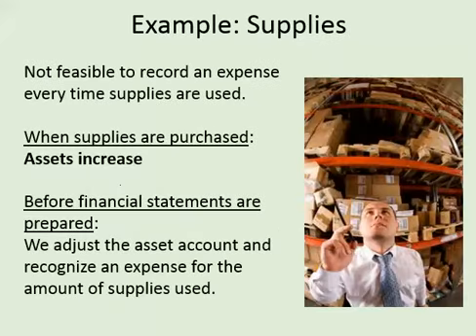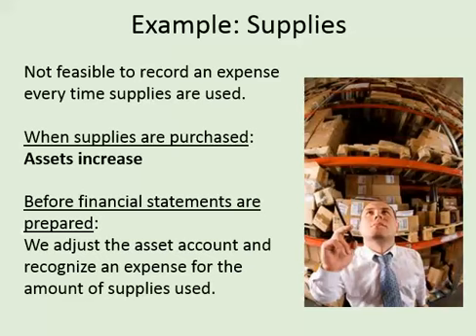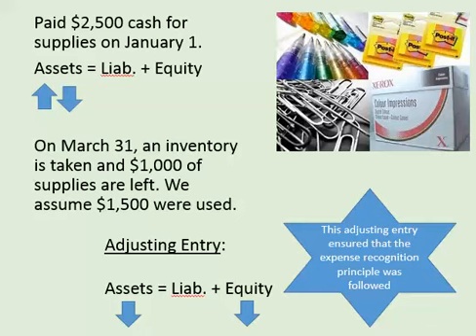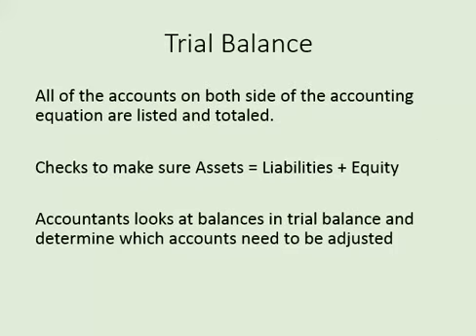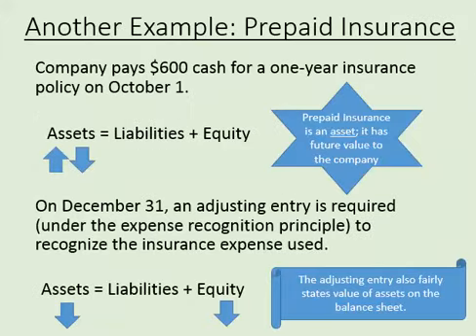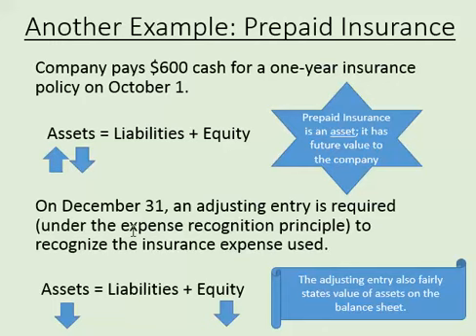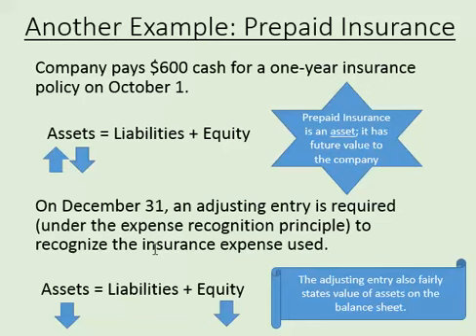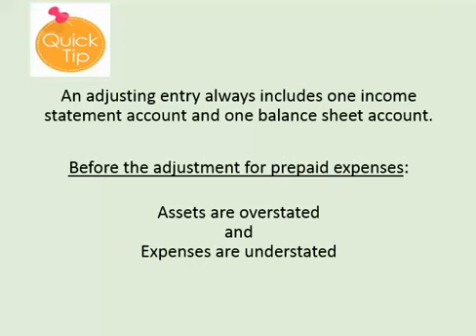ACCT 263 - Chapter 3 Video #1 - Adjusting Entries (Prepaid Expenses)